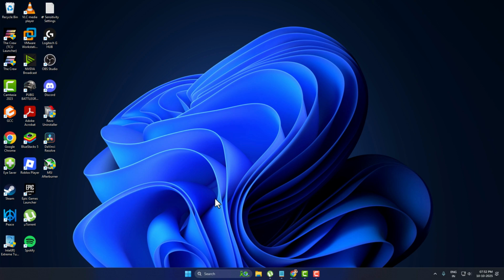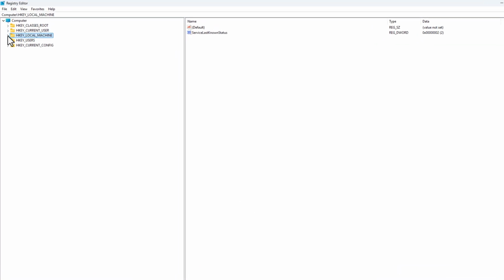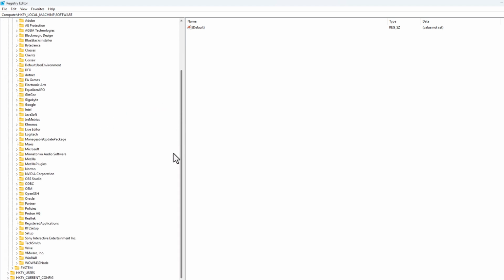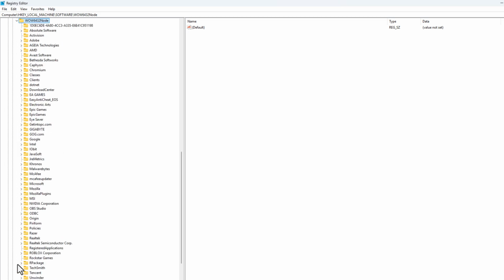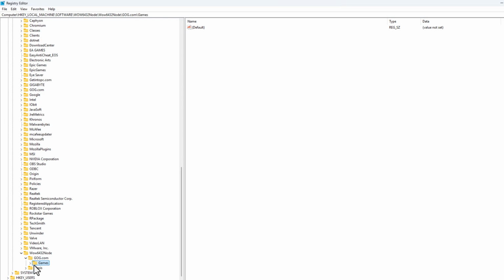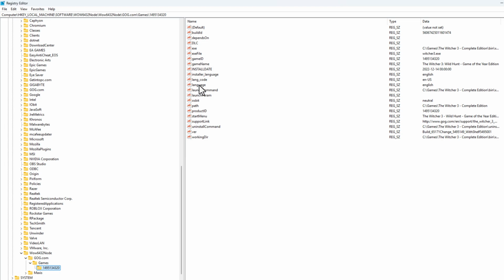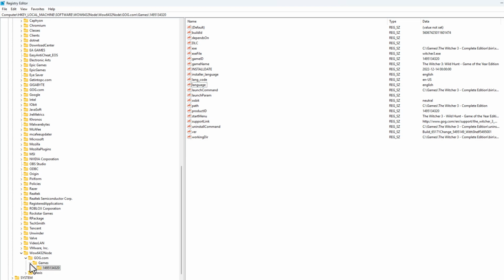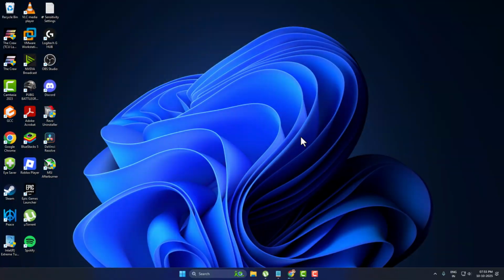How to Change Any Game Language from Russian to English (2025)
Learn how to change any PC game language from Russian to English (2025) easily! This step-by-step guide explains how to modify language settings through game menus, configuration files, or registry edits for repack and installer-based games. Perfect for players facing default Russian text or voice problems. Works for popular games like GTA, Silent Hill, and more. Follow this quick and safe method to fully convert your game’s voice and subtitles to English.

Try These in Value Data (Depends on the Game It Varies):
english
English
en
en_US

Tip: If one option doesn’t work, try the next. Most 2025 games accept english (all lowercase) or en.